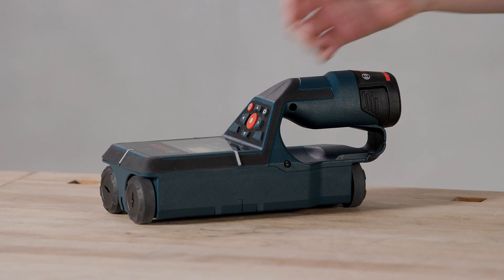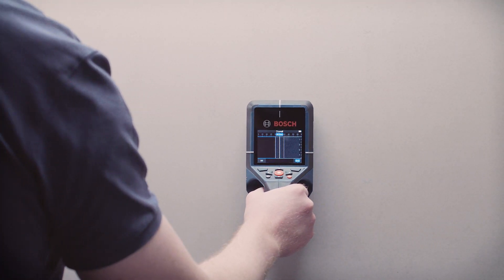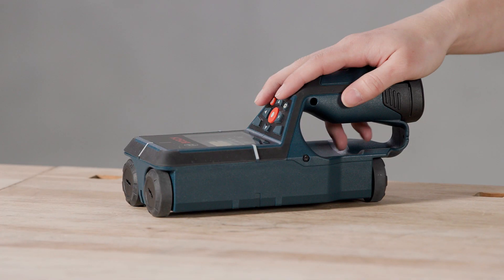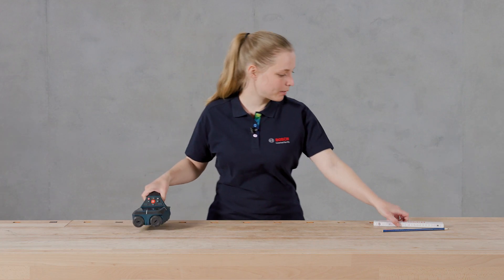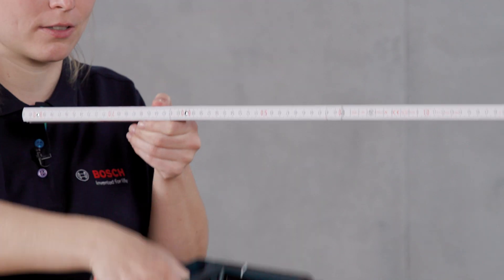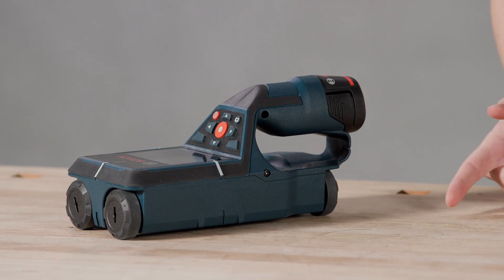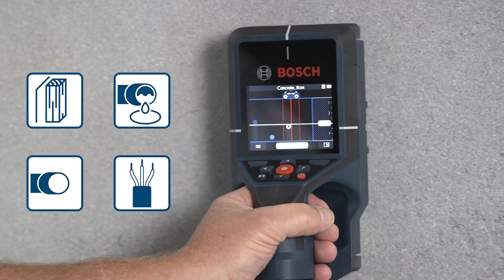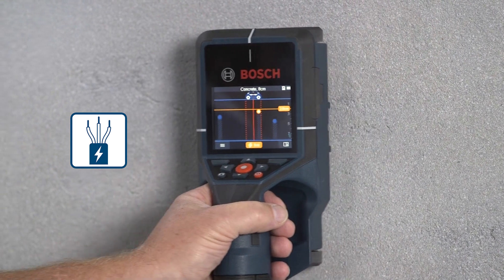All about the wallscanner D-tect 200 C Professional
Do you want to detect and document various objects and need a reliable wall scanner? Our Bosch Professional D-tect 200 C takes detecting to a whole new level. It gives you all the power and in-depth data you need to detect objects, to distinguish between objects and their depth, and document your findings easily.

Multiple view options ensure great results for every application, such as the Spot View that makes detection in hard-to-reach locations especially easy. The D-tect 200 C Professional supports both indoor and outdoor jobs, prevents damage during drilling, and measures concrete coverage.

Our expert Mona introduces you to all the details of the D-tect 200 C Professional and presents you everything you need to know about the functions and applications of the wallscanner.

Features of the D-tect 200 C Prof+C1essional:
- Bosch Radar Technology and modern user interface for precision, higher safety, and clear illustration of detected objects
- Multiple views flexibly offer best results in various situations
- Screenshot feature supports quick and easy documentation; screenshots are downloadable via USB-C™ and SD card slot

More information on the Bosch Professional D-te+C11ct 200 C wallscanner can be found